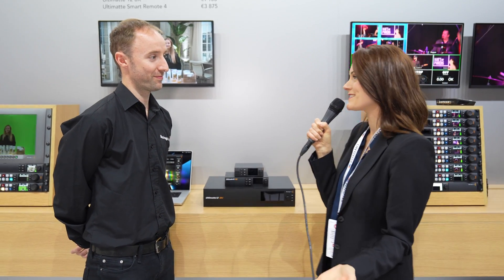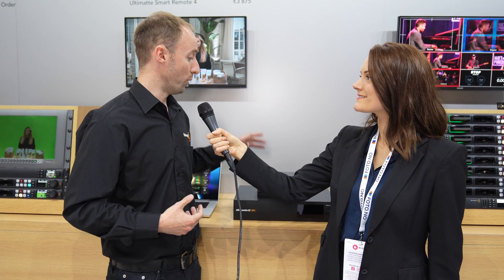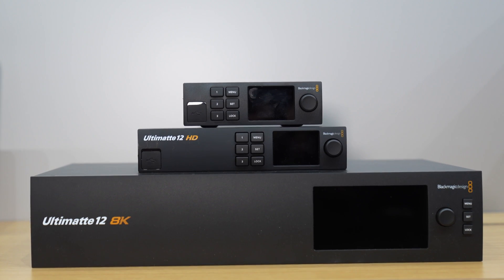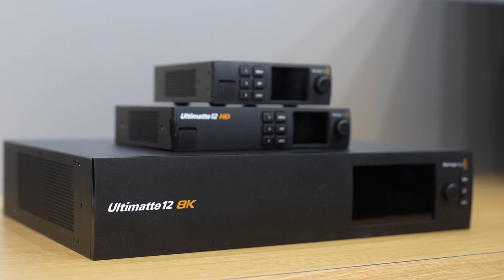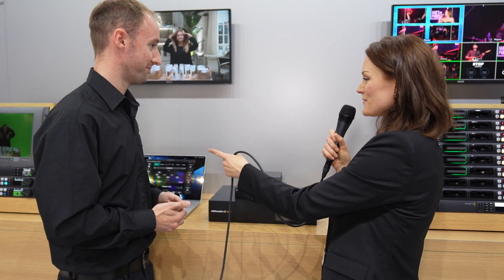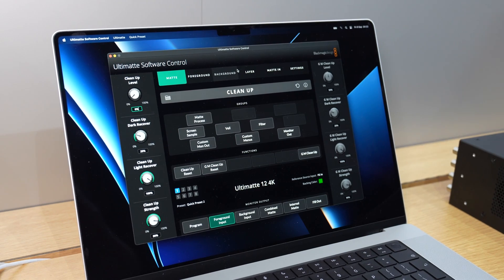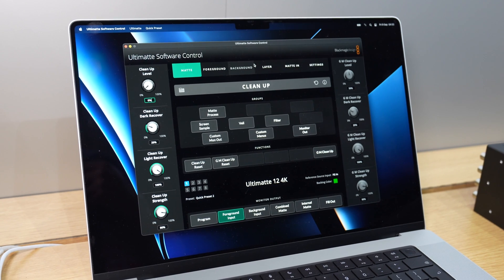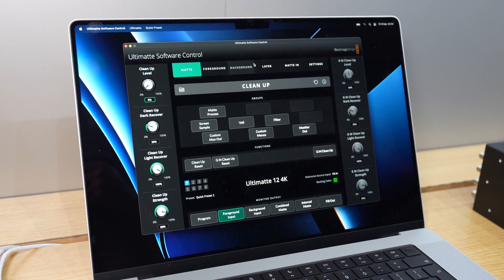IBC 2022: Blackmagic Ultimatte 12 Green Screen Prosessor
Blackmagic Design Ultimatte 12 er en avansert sanntids-keyer, designet for å lage neste generasjons virtuelle sett og mer med forbrukerkameraer.

Foto.no er i dag norges største nettsted for fotografi.
Vi har vært på nett siden 1996 og har over 100.000 registrerte medlemmer.
Hver måned har vi over 6 millioner sidevisninger.
7. desember 2016 lanserte vi nye Foto.no. Vi er stolte over å ha bygget Norges beste nettsted for fotoentusiaster og dette er nå videreført sammen med gründerne av FotoVideo. Vår entusiasme og enorme kunnskap om foto vil komme deg til gode.